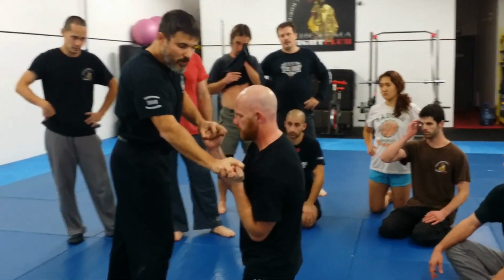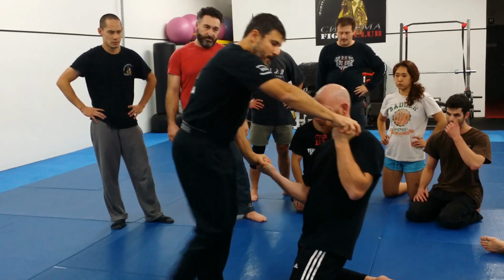Going around the Big Muscles - A Manny Minute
An interesting drill for teaching students to go around someone strength (or tension). Trying to work again the smaller stabilizing muscles to put a era on down.